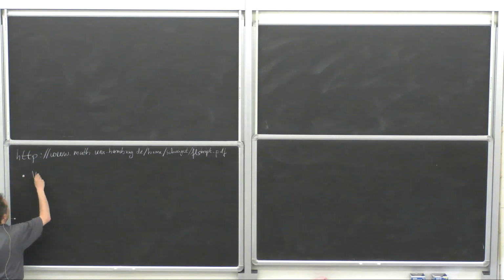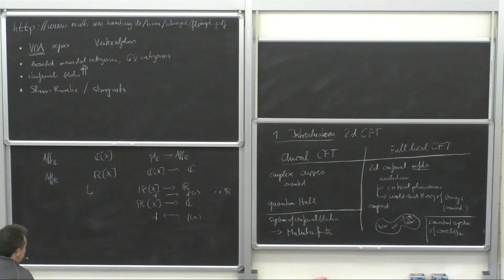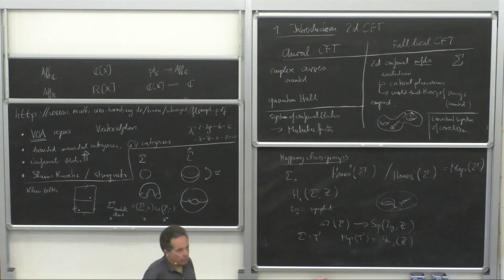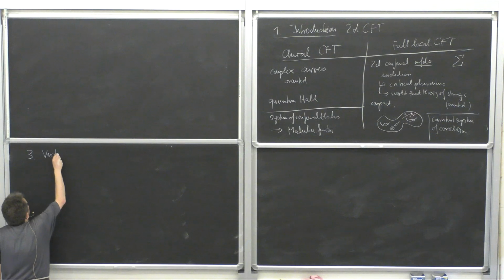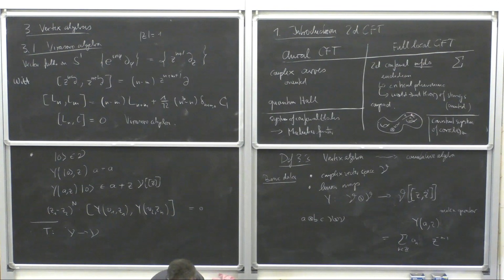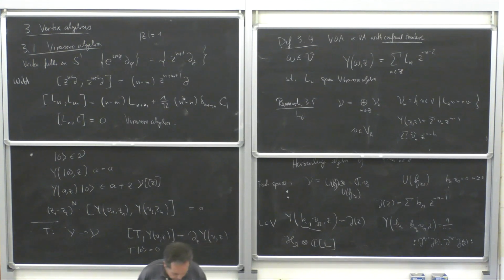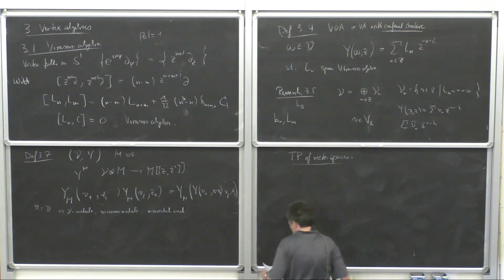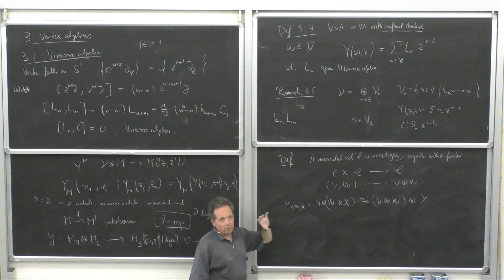Christoph Schweigert: "A skein theoretic approach to CFT correlators" 1/3